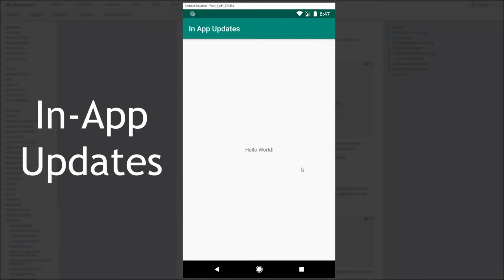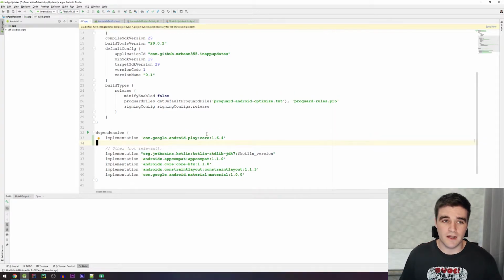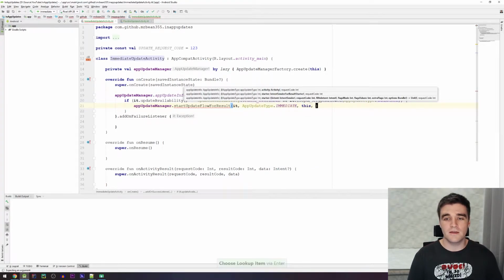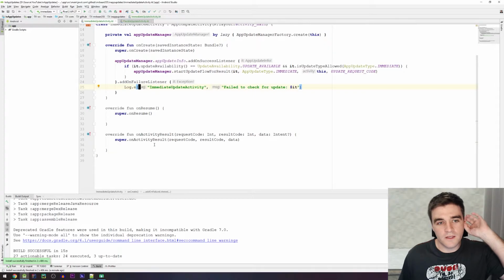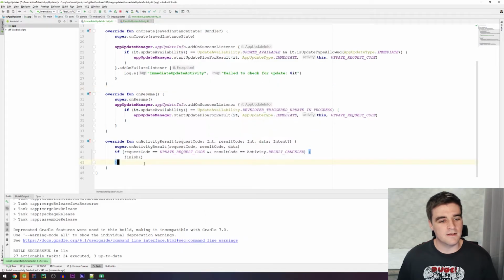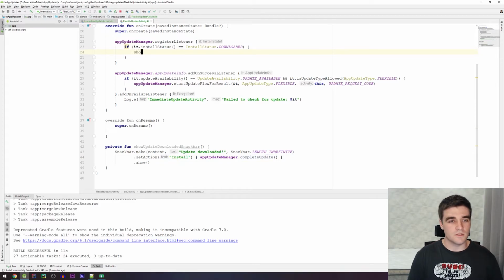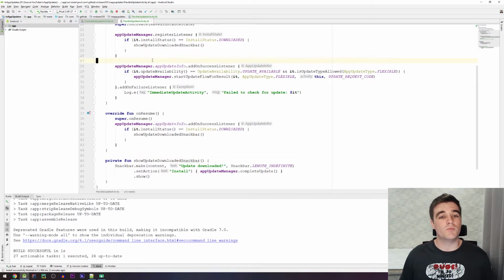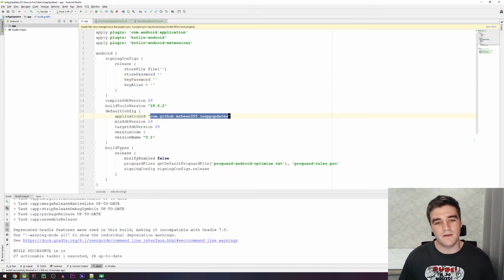Android: Easily Keep Your Users Up-To-Date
Credits:
♫ Background music 1 ► "Logical Sequence of Events"
♫ Background music 2 ► "Retroland Recital"
♫ Background music 3 ► "Hero Dance Party"
♫ Background music 4 ► "Funky Love Disco Pump"